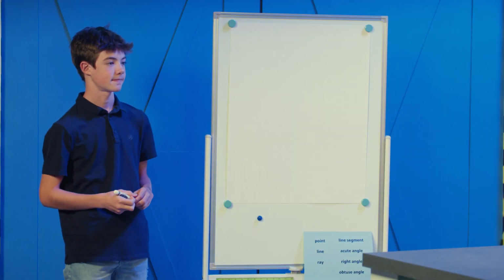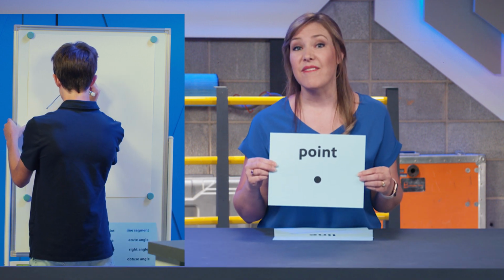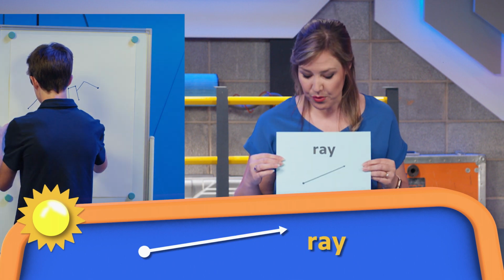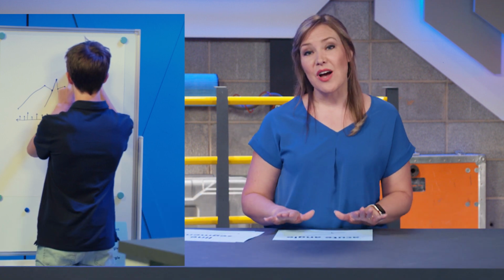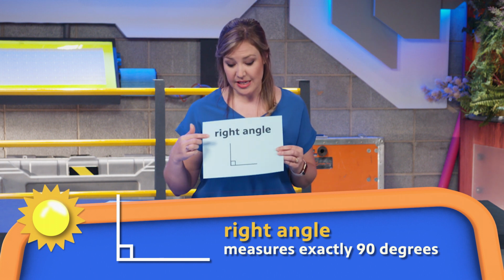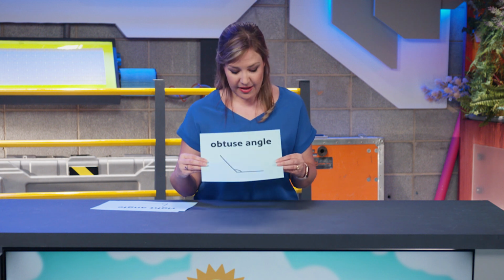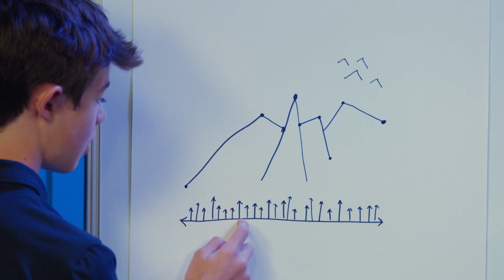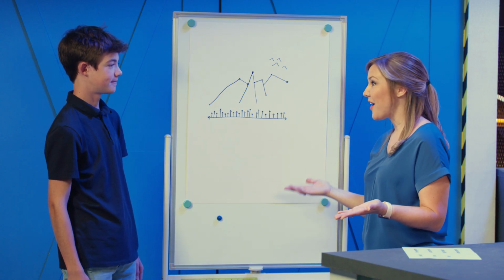"Rise and Shine" 3rd-5th Grade Math Lesson with 2021 ATOY Susanna Post - Geometry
Watch and listen as Mrs. Post explains the nine geometric elements that are in geometry.

A group of all-star Arkansas teachers shares mini-lessons to help kids in kindergarten through 5th grade continue learning between school years. The six-week program airs on Arkansas PBS weekdays beginning Tuesday, July 5, 2022 at 8:30 a.m. and features lessons in literacy, math, science and social studies. The program is available free of charge on television, online and through streaming devices.